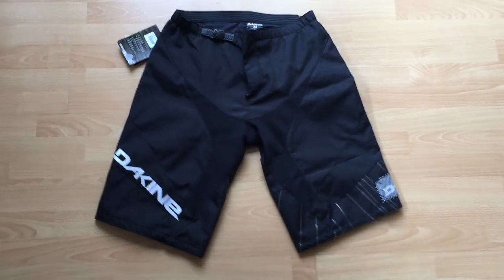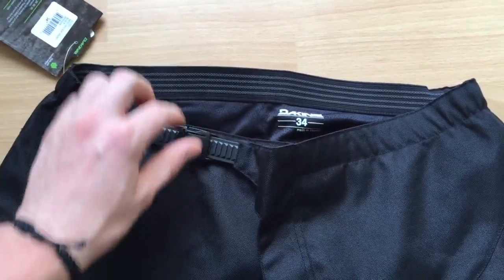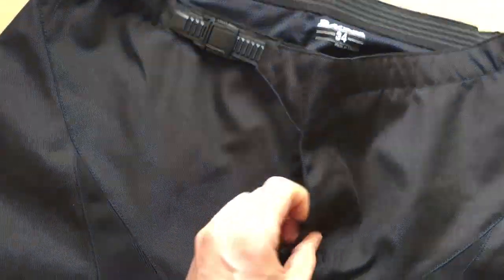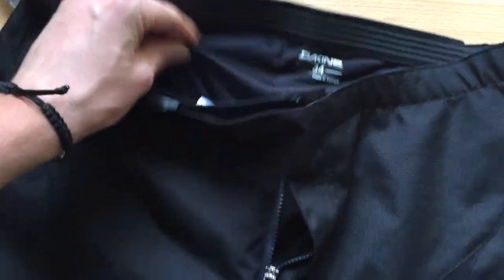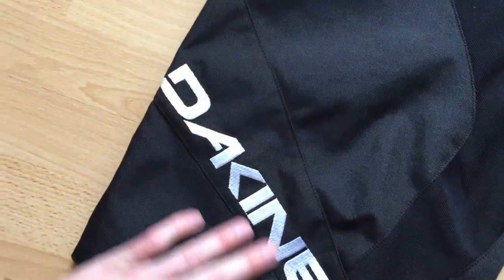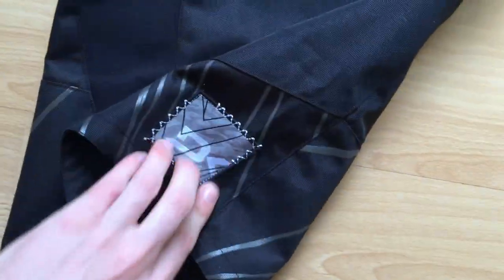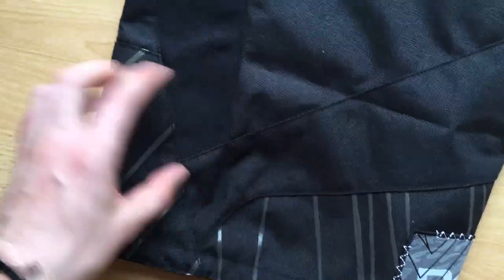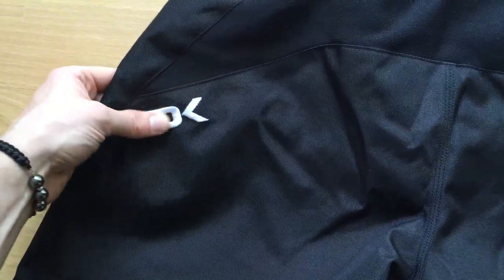Dakine Descent Shorts 2015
A quick look at a set of Dakine Descent Shorts 2015.